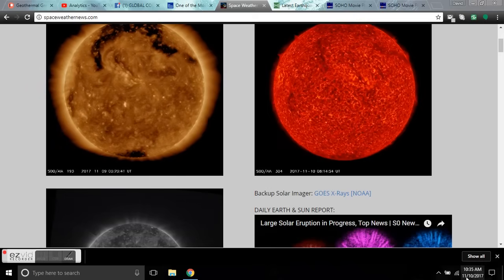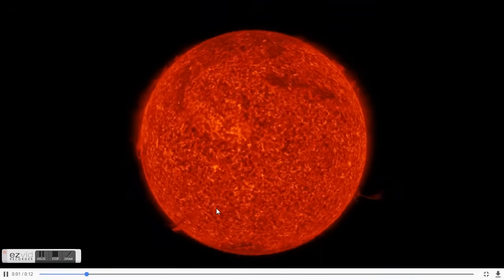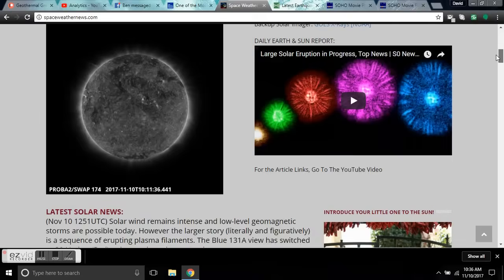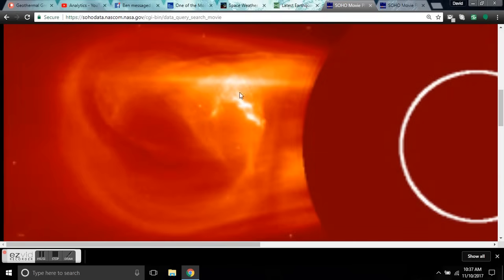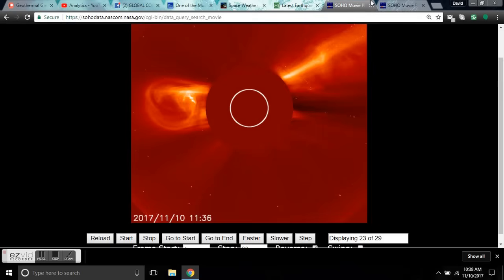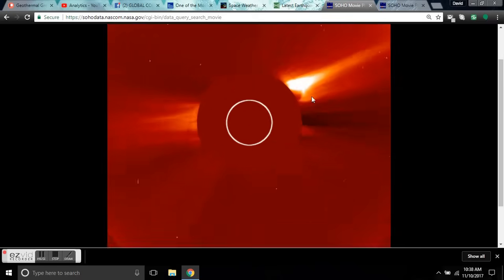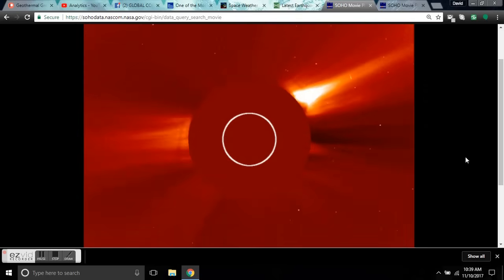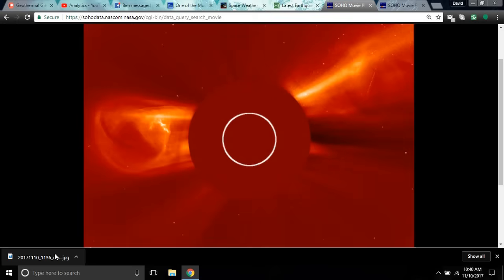HUGE Plasma Filament Destabilizes - Large Solar Eruption Is Ongoing - AMAZING Video Footage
LATEST SOLAR NEWS:
(Nov 10 1251UTC) Solar wind remains intense and low-level geomagnetic storms are possible today. However the larger story (literally and figuratively) is a sequence of erupting plasma filaments. The Blue 131A view has switched to 304A view (Red) to better show these eruptions.

The entire rope release is millions of miles long and ejected in some capacity toward Earth. We'll be watching it.